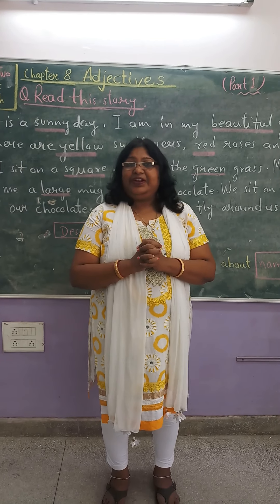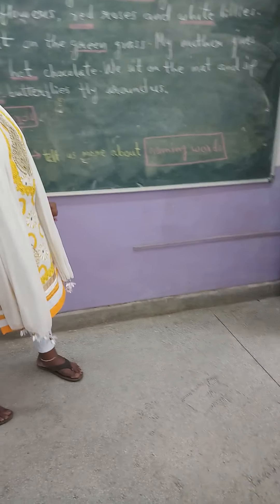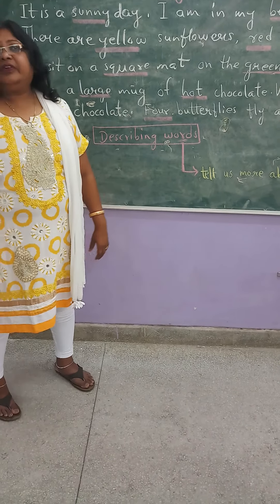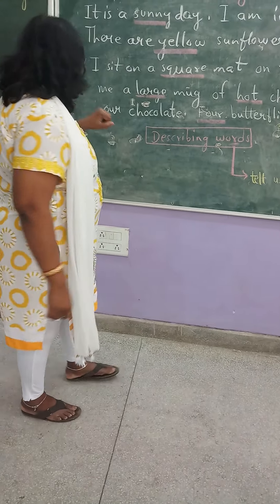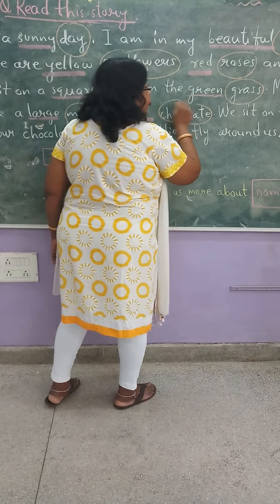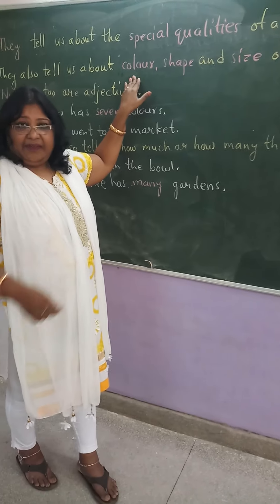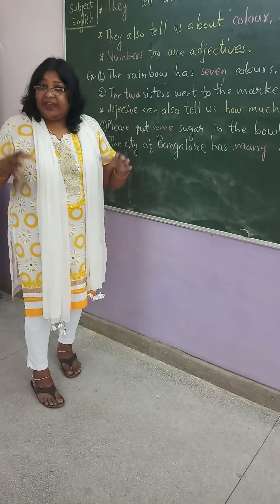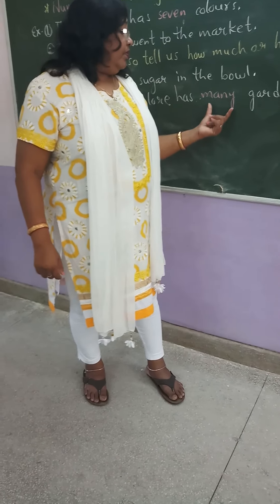Describing Words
Class Two ( English Grammar )